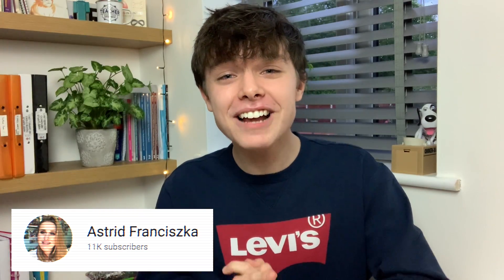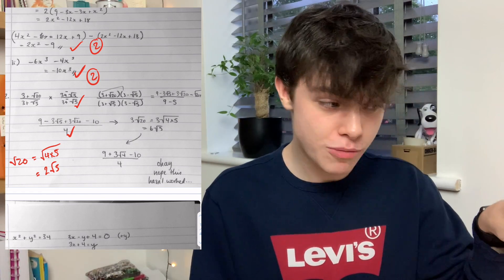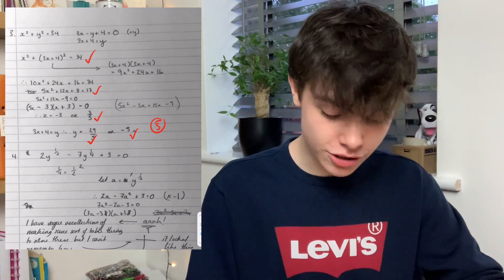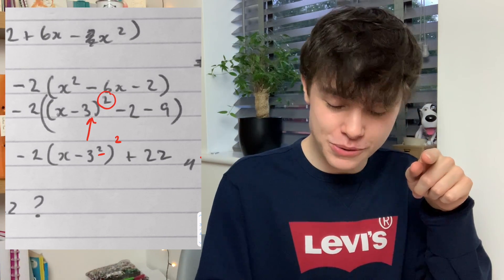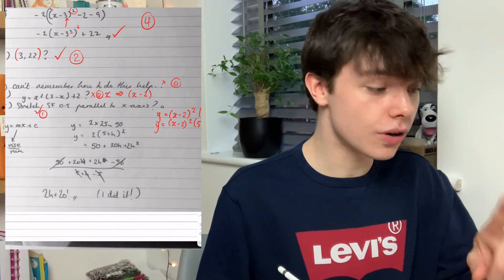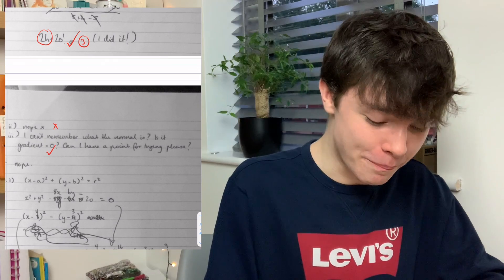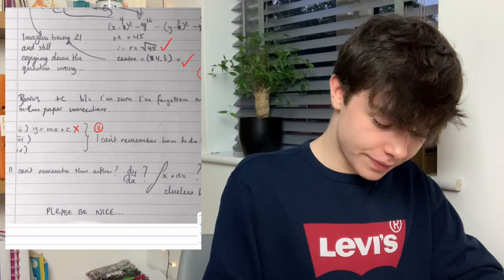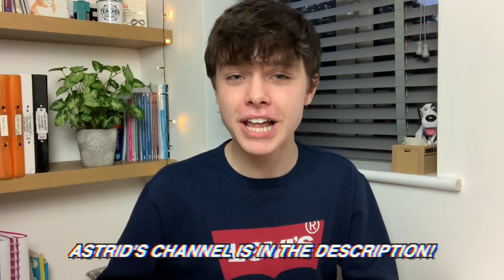Marking Astrid Franciszka's A Level MATHS paper !! (teacher mode ... ACTIVATED)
This was fun wasn't it! Hope you enjoyed this video and well done again to Astrid... you can still MATHS! lol. Let me know who else you would like me to challenge in the comments!

Make sure to watch Astrid's video before watching mine! 🥳